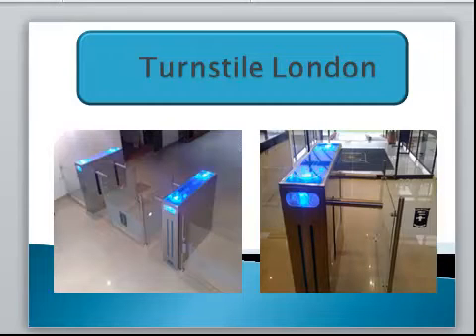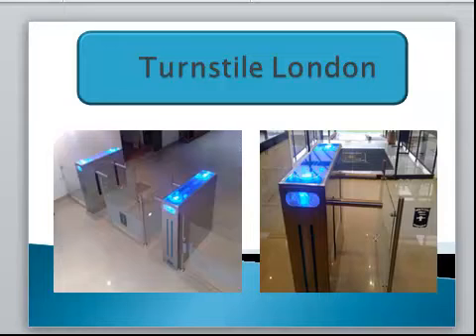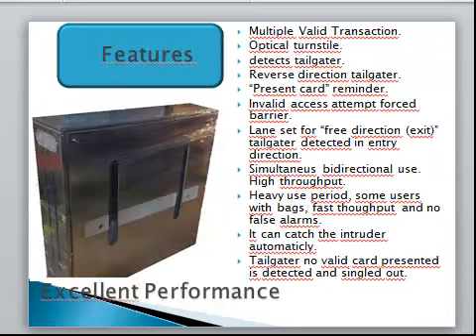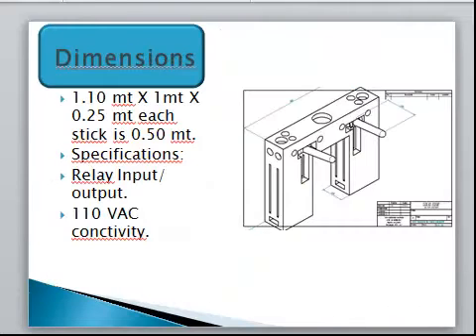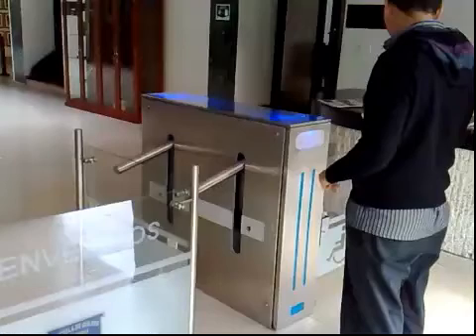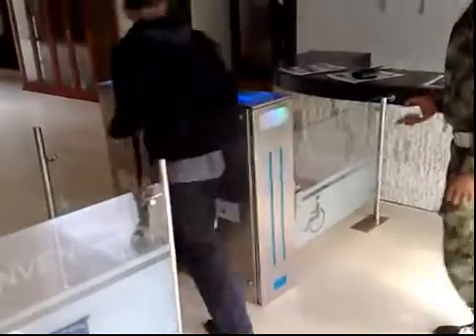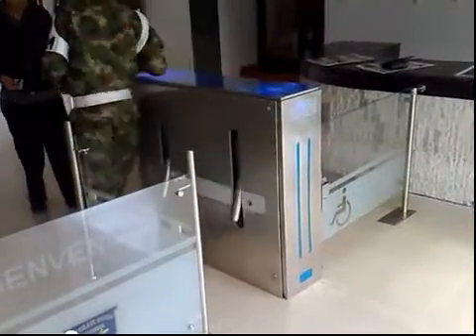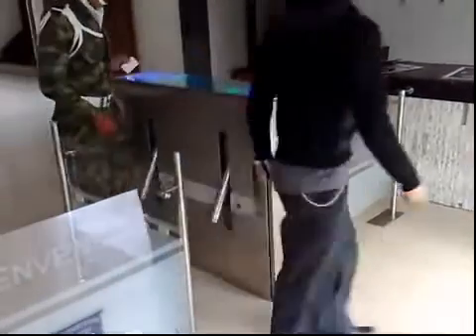torniquete optico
zigbee turnstile integrated with wiegand , fingerprints , mifare , etc.